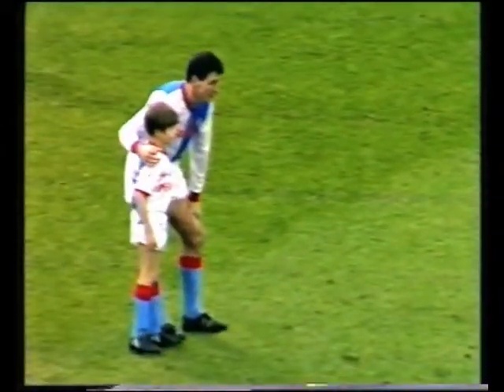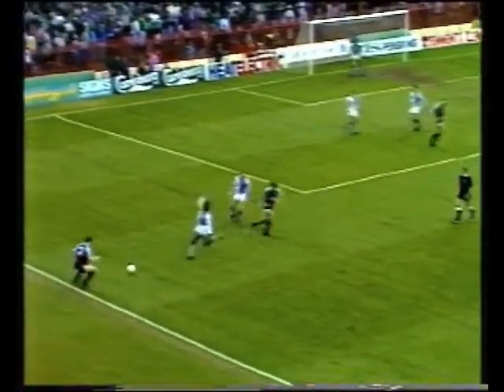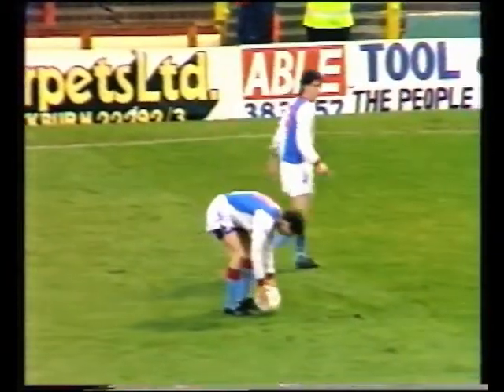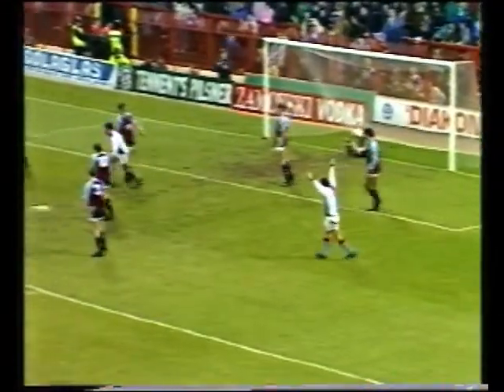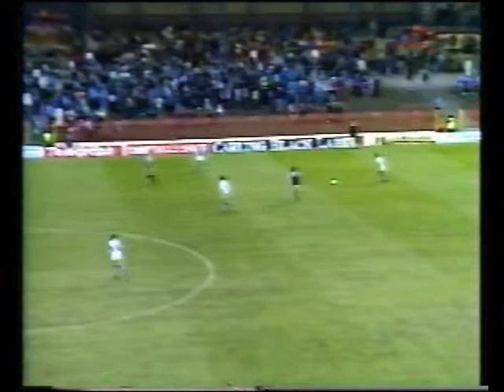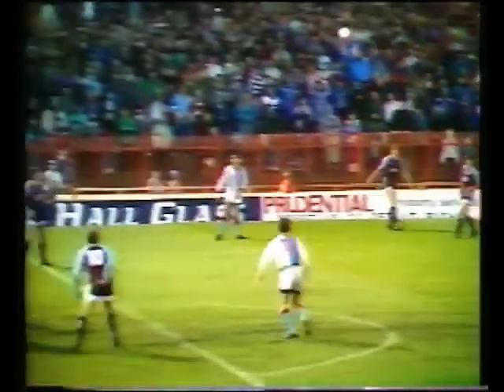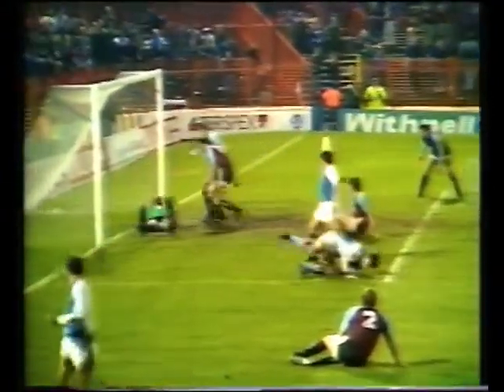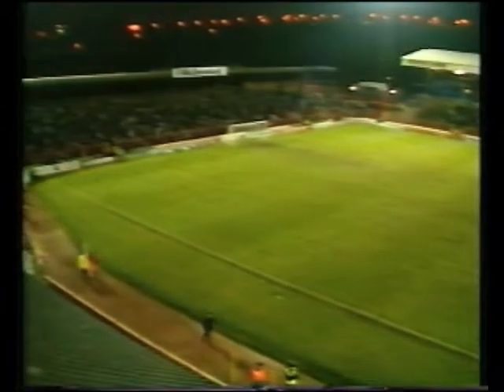BRFC 1989/90 v Aston Villa (h) FAC3 6/1/90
Rovers & Villa have had a number of exciting cup clashes over the years - this one from 1990 was right up there...